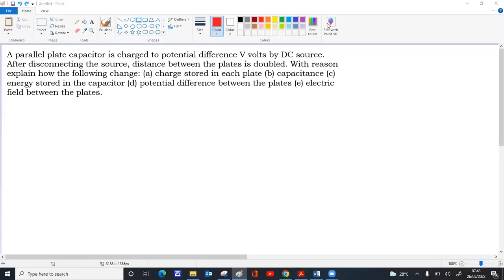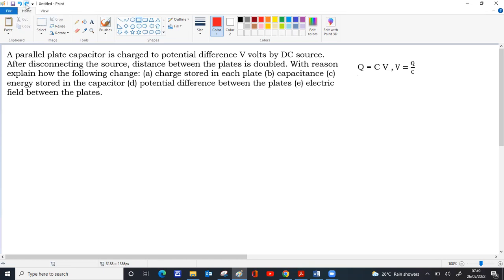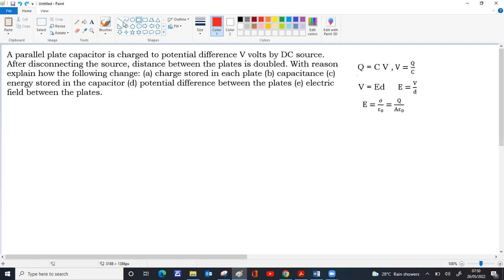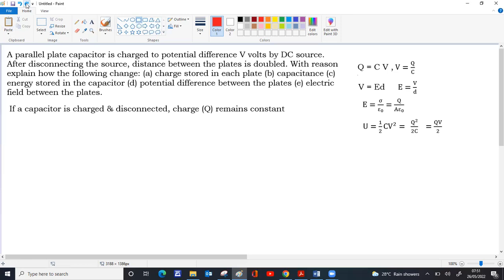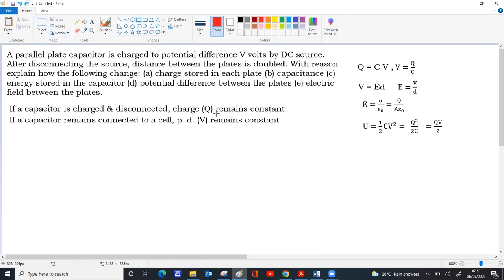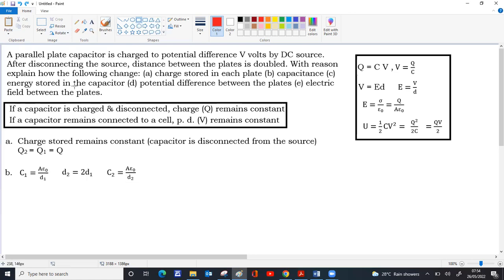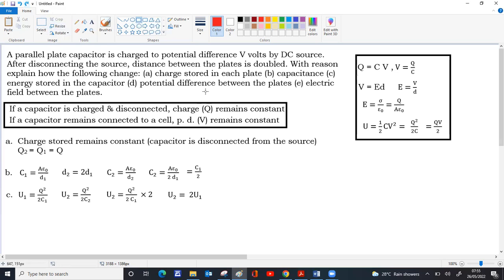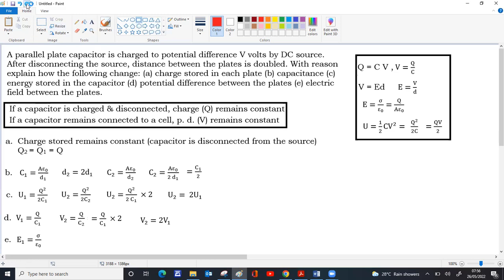GRADE XII TERM I ELECTROSTATICS CAPACITORS. CHANGE IN VARIOUS FACTORS ON DOUBLING THE DISTANCE.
A parallel plate capacitor is charged to potential difference V volts by DC source. After disconnecting the source, distance between the plates is doubled. With reason explain how the following change: (a) charge stored in each plate (b) capacitance (c) energy stored in the capacitor (d) potential difference between the plates (e) electric field between the plates.